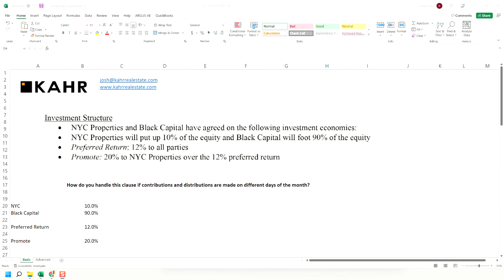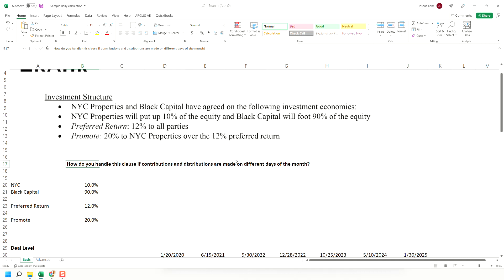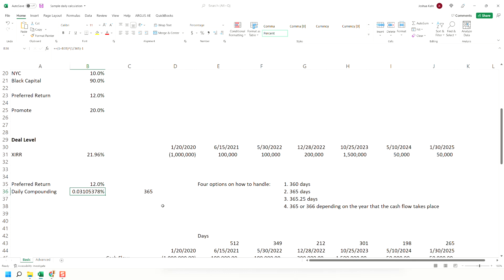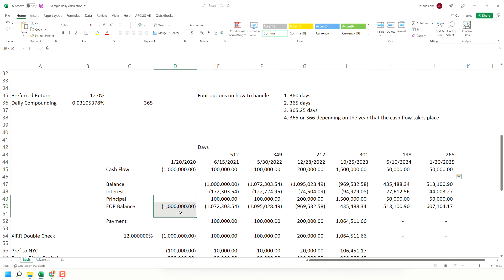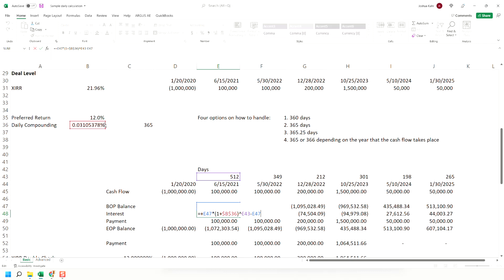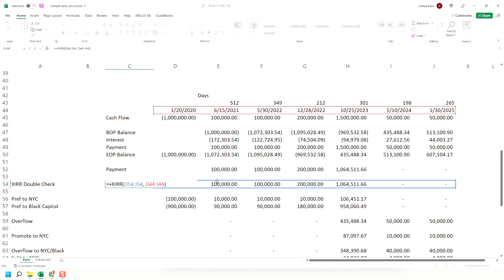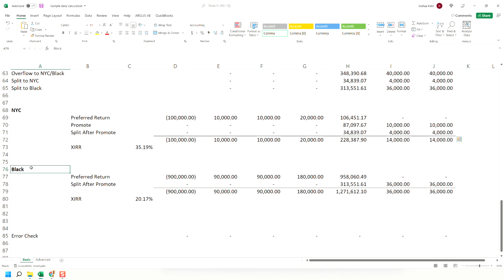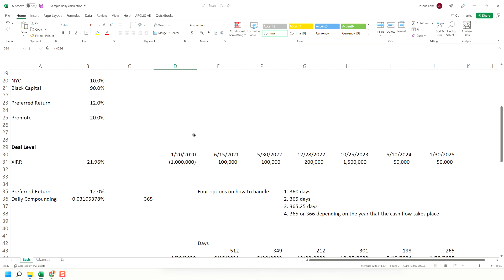Daily Calculations of a Preferred Return for Private Equity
It's common for real estate private equity deals to pay a preferred return to the partners. It's even more common to have the compounding schedule be poorly defined.

If I pay you on March 5th, are we compounding everything on a daily, monthly, or quarterly basis? And if it's daily, how do we do that without building thousands of rows in Excel?

Watch the video to see how best to build it and not crash Excel.